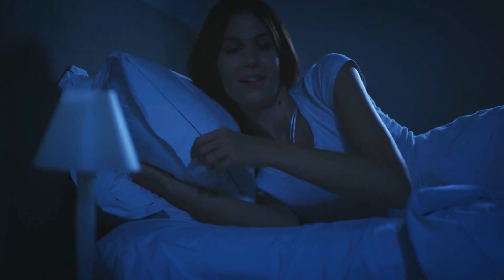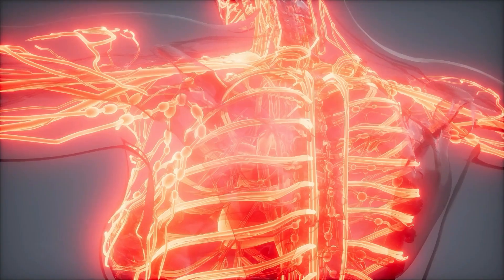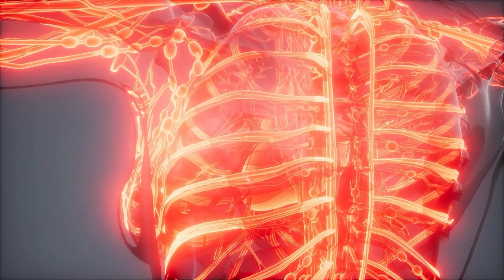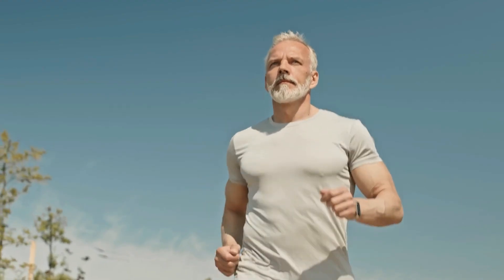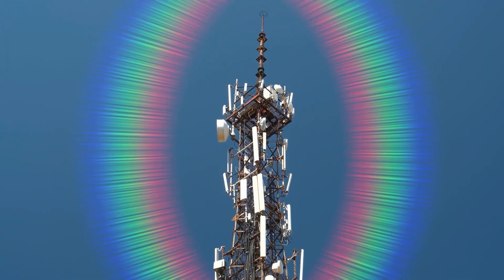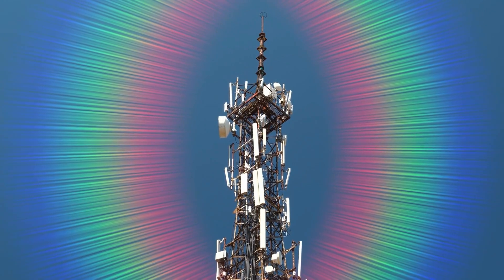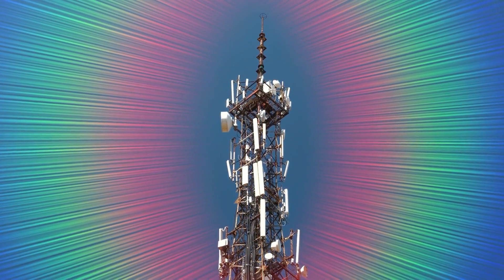WHAT IS PEMF? The Overlooked Key to Health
Invest in yourself today and get your hands on our innovative health technology

Discover the power of PEMF therapy – an often overlooked key to optimal health. In this video, we'll dive into what PEMF is, how it works, and the incredible benefits it offers. From pain relief and better sleep to increased energy and improved immunity, learn how PEMF therapy could be the natural solution you've been searching for.

🔹 What is PEMF?
🔹 How PEMF therapy mimics Earth’s natural magnetic fields
🔹 Top 8 benefits of using PEMF therapy
🔹 How NASA and Russian space programs utilize PEMF
🔹 Real-world applications and FDA clearances

Join us as we explore the science behind PEMF and how it can enhance your health and wellbeing.